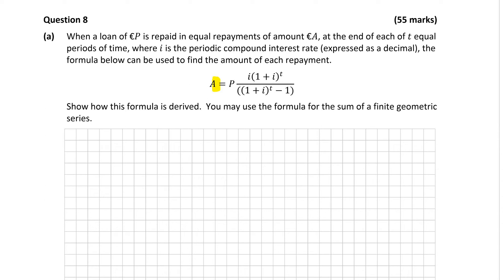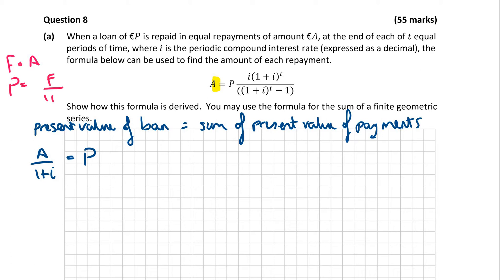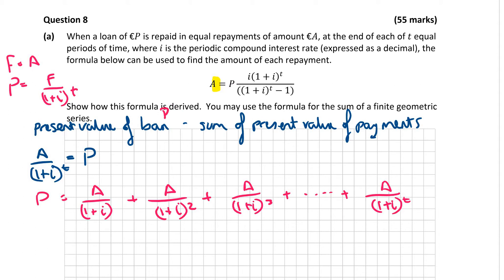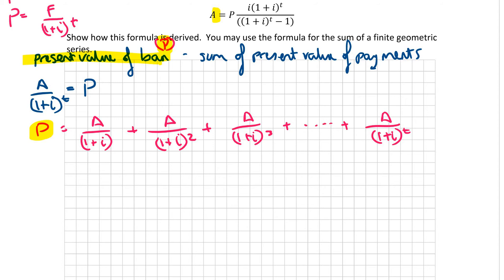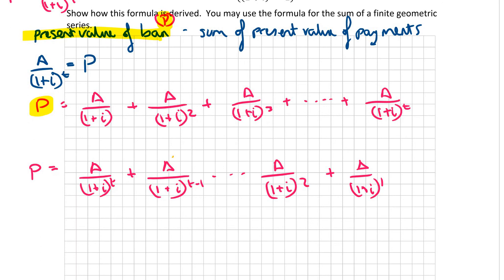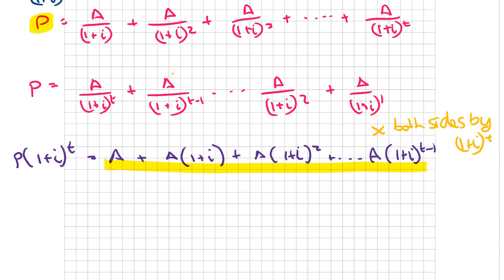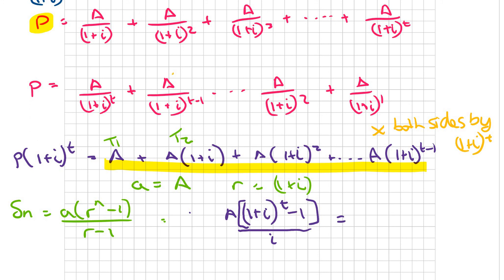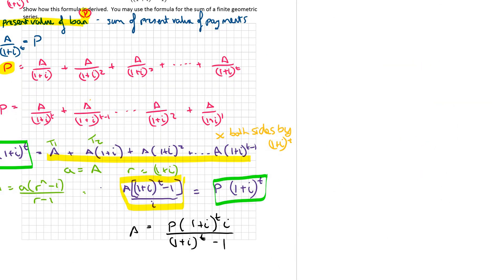Finance 4 - Amortisation proof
This is the fourth video on financial maths, and I focus on how to derive the amotisation formula for loans / mortgages from the sum of a geometric series. Leaving Certificate Maths.